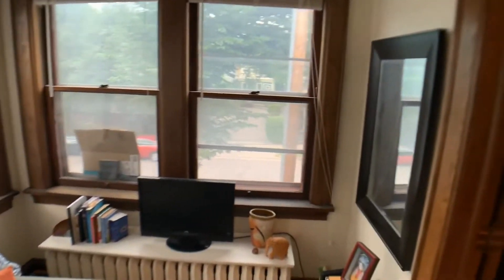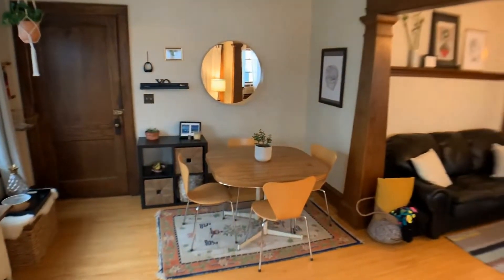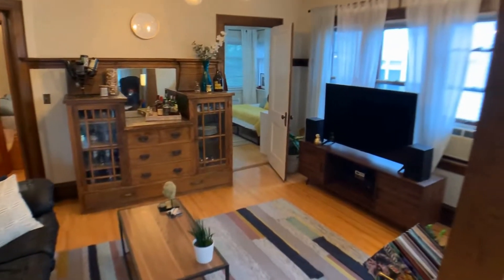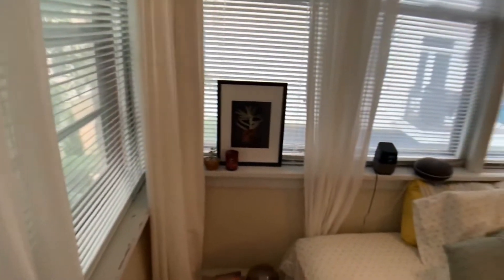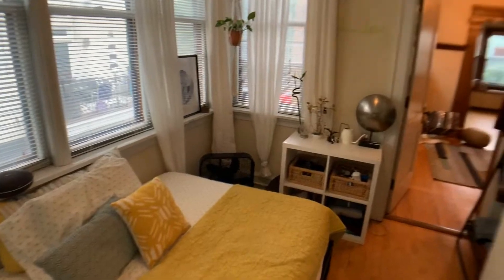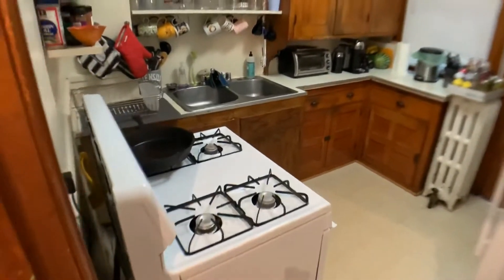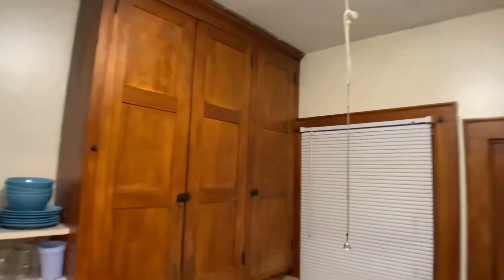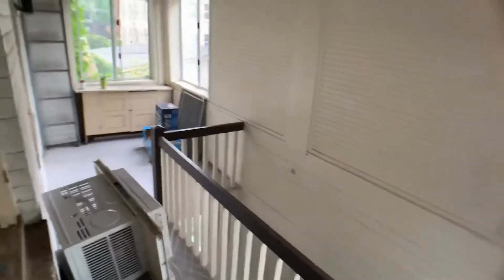Unit for Rent in Minneapolis 2BR/1BA by Minneapolis Property Management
This 2-bedroom, 1-bathroom, second-floor unit could be perfect for you! This lovely property is just a few blocks from Lake Calhoun. It features beautiful hardwood floors throughout. It has a cozy living/dining room with an adjoining sunroom that brings in plenty of natural light. The bedrooms are nicely sized and have good closet space. The bathroom is well-maintained and features a claw foot tub. The nice kitchen has a gas range, ample countertop space, and storage. The kitchen’s back door leads to a back porch and stairway which is also an additional private entrance. There’s also a coin-operated laundry on the premises as well as street parking. Quite a steal, isn’t it? This could be the property for you!

Looking for a property manager in Minneapolis? We do property management!

1714 E Hennepin Ave, Minneapolis, MN 55414, United States